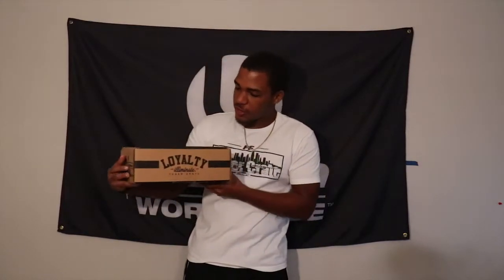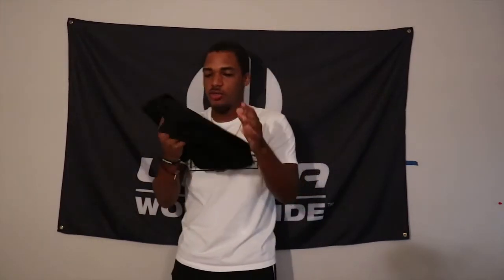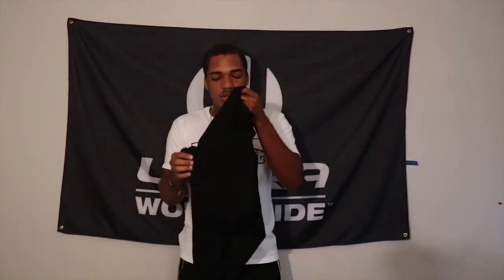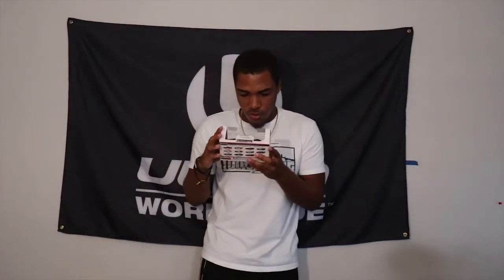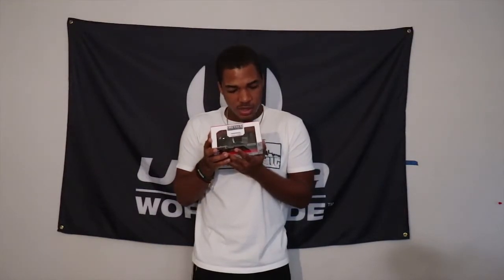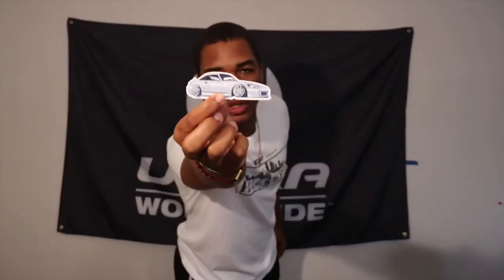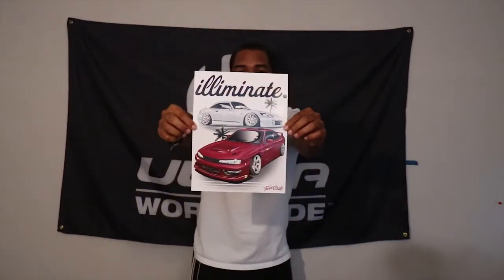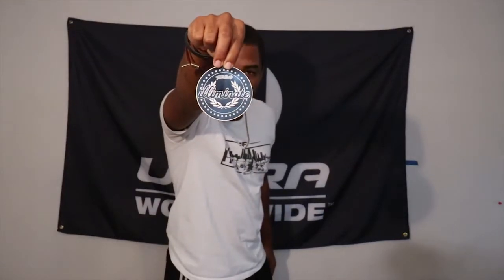Tuner Crate Unboxing | Illiminate | February 2018